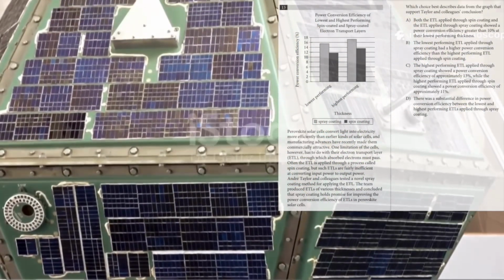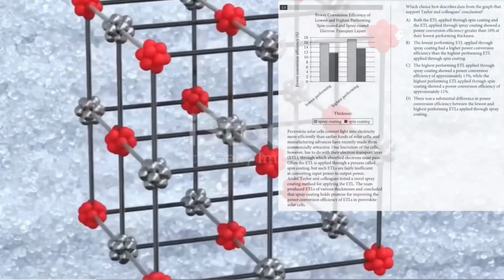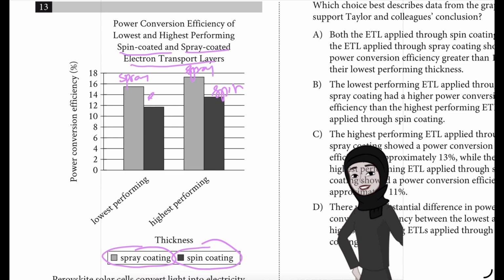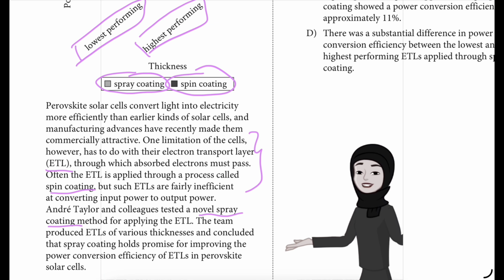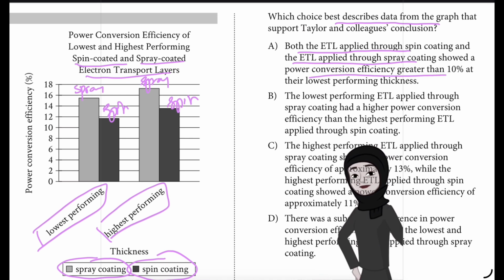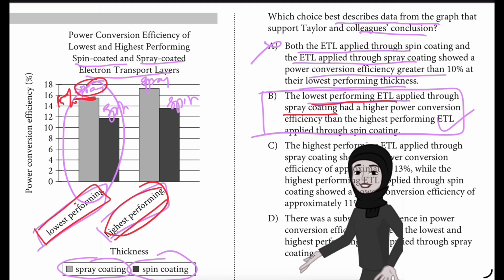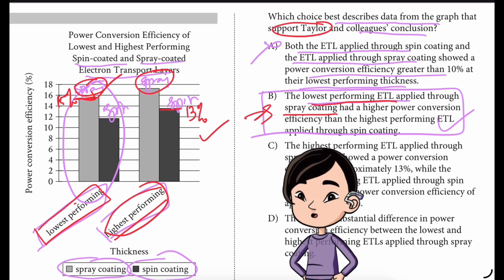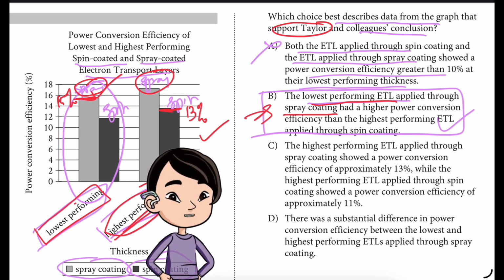Sat Practice test 10 module 2 Reading & Writing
Perovskite solar cells convert light into electricity
more efficiently than earlier kinds of solar cells, and
manufacturing advances have recently made them
commercially attractive. One limitation of the cells,
however, has to do with their electron transport layer
(ETL), through which absorbed electrons must pass.
Often the ETL is applied through a process called
spin coating, but such ETLs are fairly inefficient
at converting input power to output power.
André Taylor and colleagues tested a novel spray
coating method for applying the ETL. The team
produced ETLs of various thicknesses and concluded
that spray coating holds promise for improving the
power conversion efficiency of ETLs in perovskite
solar cells.

Which choice best describes data from the graph that
support Taylor and colleagues’ conclusion?
A) Both the ETL applied through spin coating and
the ETL applied through spray coating showed a
power conversion efficiency greater than 10% at
their lowest performing thickness.
B) The lowest performing ETL applied through
spray coating had a higher power conversion
efficiency than the highest performing ETL
applied through spin coating.
C) The highest performing ETL applied through
spray coating showed a power conversion
efficiency of approximately 13%, while the
highest performing ETL applied through spin
coating showed a power conversion efficiency of
approximately 11%.
D) There was a substantial difference in power
conversion efficiency between the lowest and
highest performing ETLs applied through spray
coating.